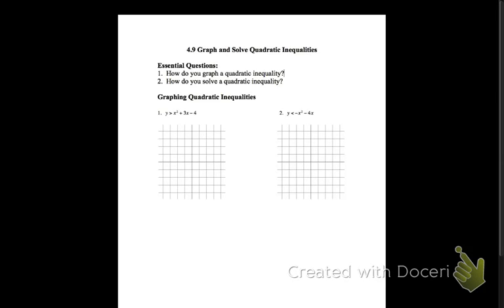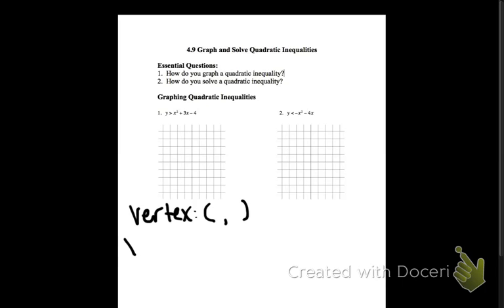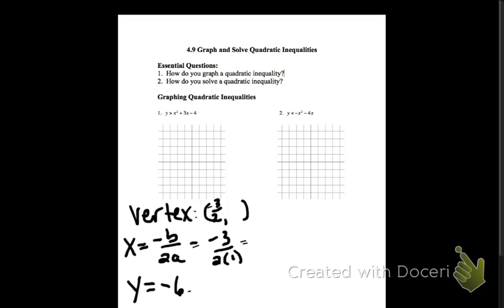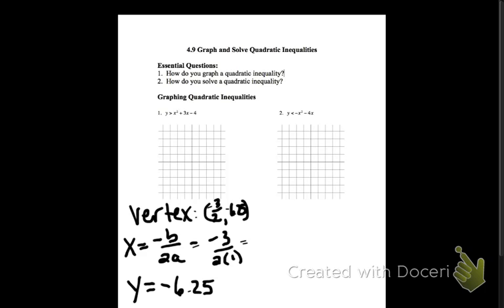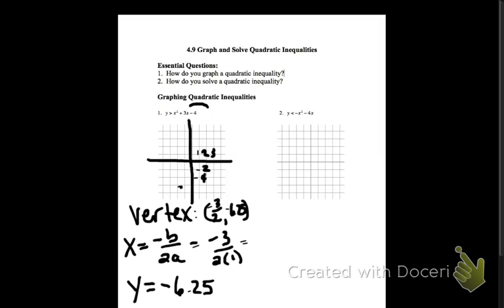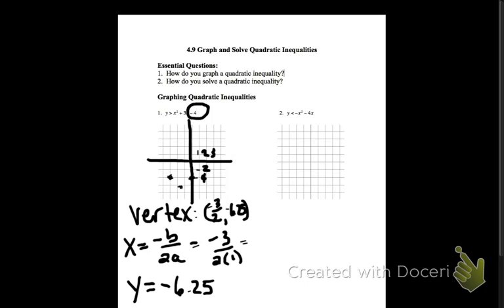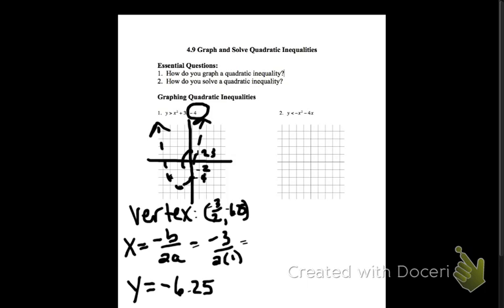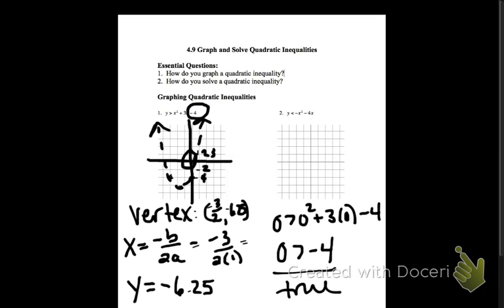4.9 Graphing Quadratic Inequalities Ex 1